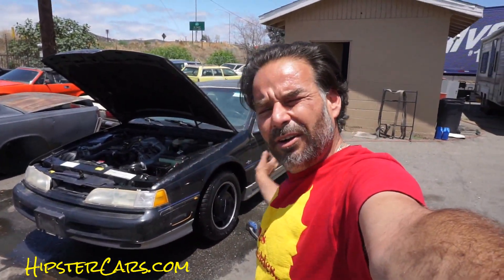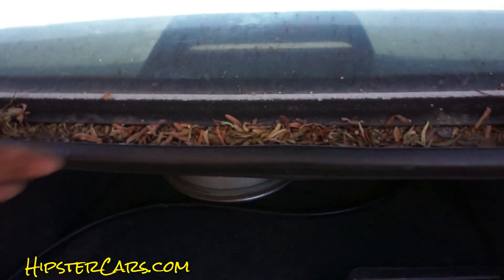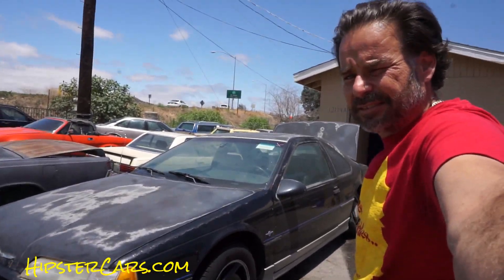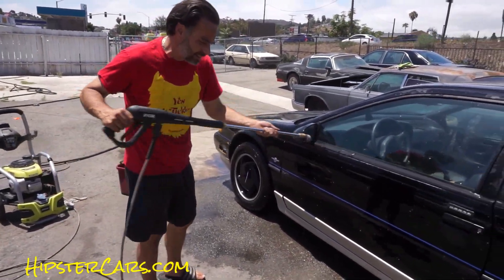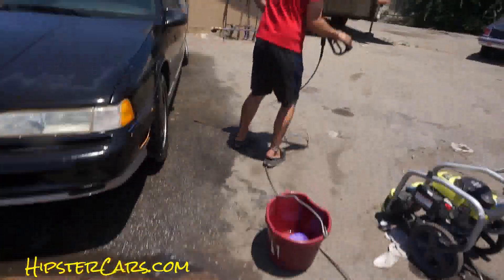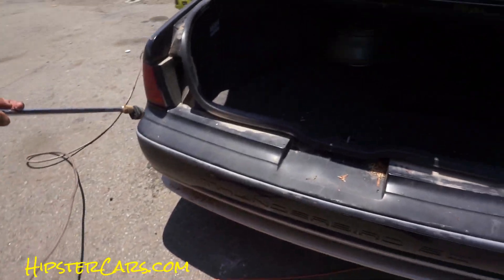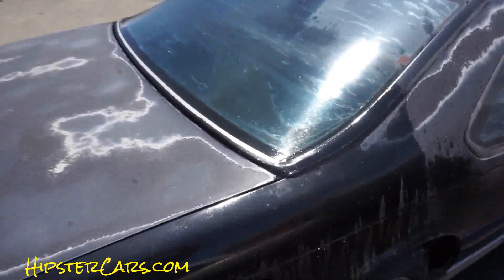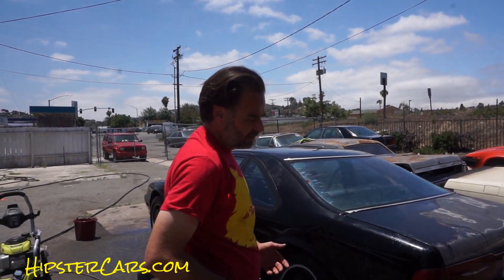DIY Pressure washing Cars Complete Power Wash car Detail #4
How To DEEP Clean Cars Complete Dealer Detail Wash & Polish #4 DIY, How To Do It Yourself, Detailing, Washing, Buffing, Polishing your vehicles. In this video I will show you the best way to give your car a deep cleaning & washing before you buff and polish it. You want to make sure that you are using the right products for this so you get the best results. If you are using dish soap or something like that you are not doing it right you need to buy Car Soap & preferably a good brand that will clean it without harming the paint.
I have done a whole series on how to detail your vehicle and show you in a step by step videos so you can detail your own car and save yourself a ton of money over time. Make sure and start at the beginning for the best results.

1 Owner Car Guy   (Nathan Wratislaw)